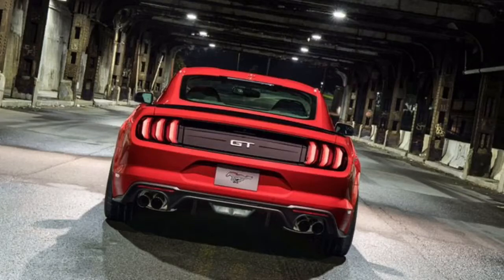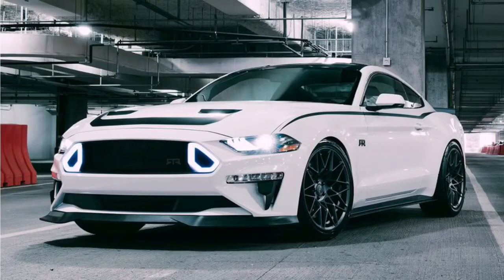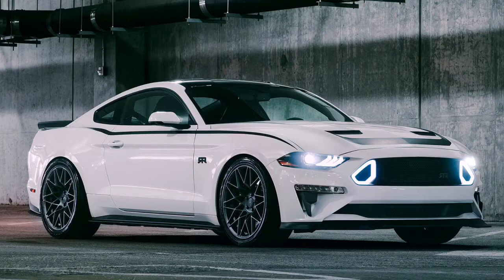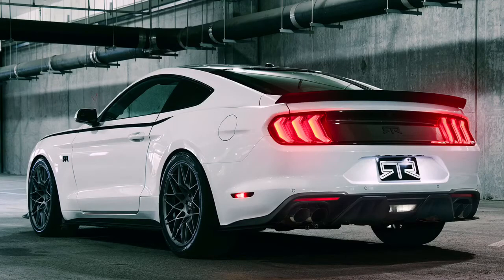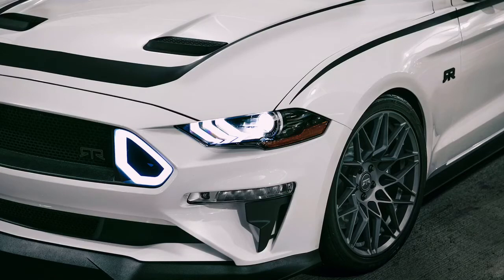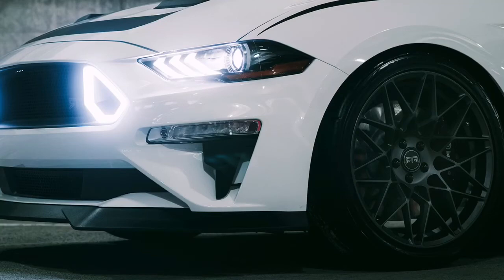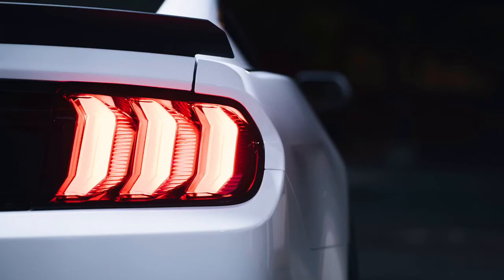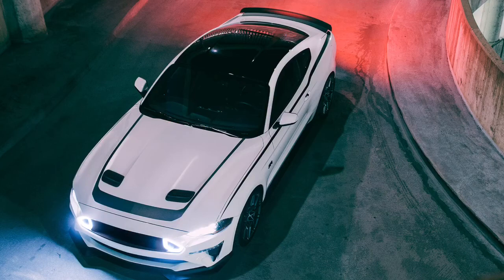AMAZING RTR 2018 MUSTANG